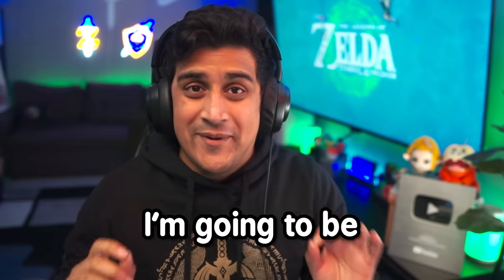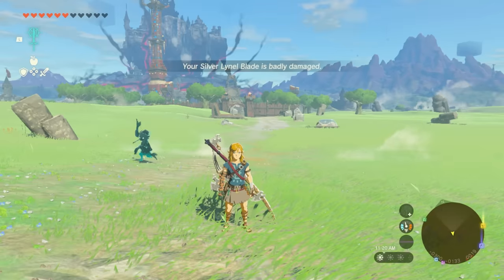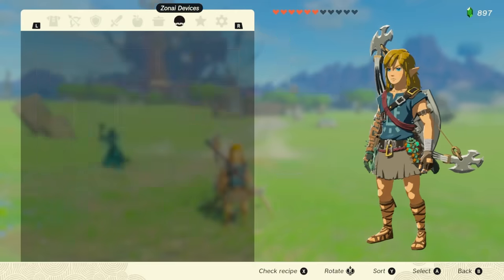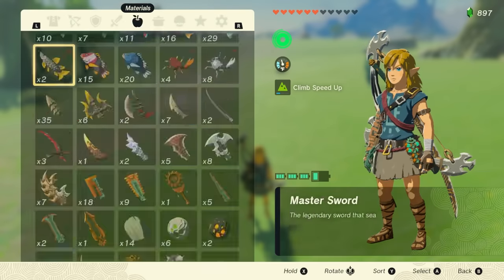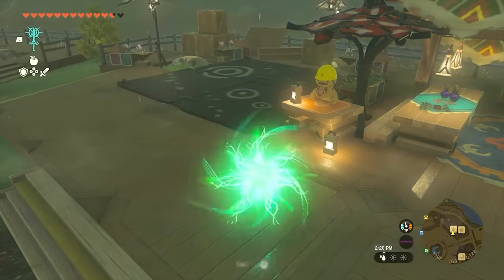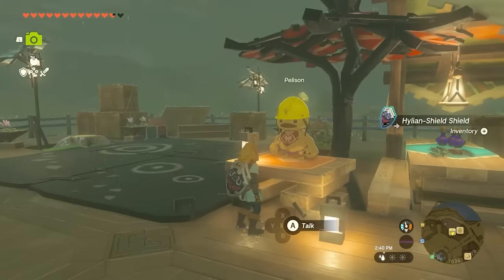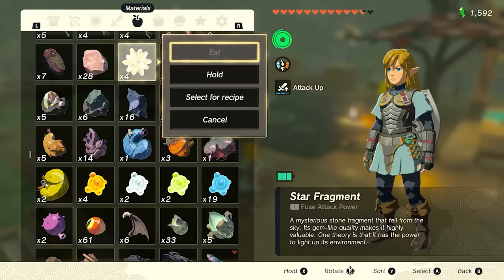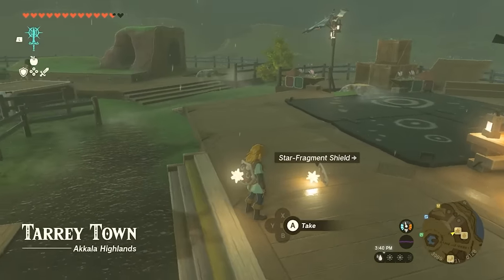This INFINITE Hylian Shield GLITCH is GAME BREAKING In Tears Of The Kingdom (V. 1.1.1)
This INFINITE Hylian Shield GLITCH is GAME BREAKING in Tears of the Kingdom. Duplication GLitch that Will give you INFINITE Powerful Weapons in TOTK. You can Do this Glitch with any weapons like Hylian Shield, Any Shields, Bows, Arrows TOTK.